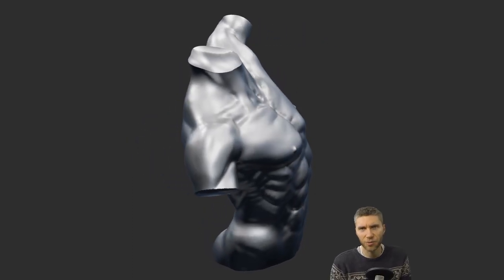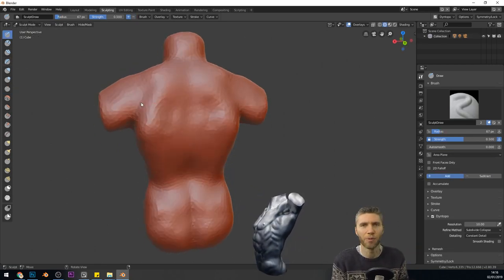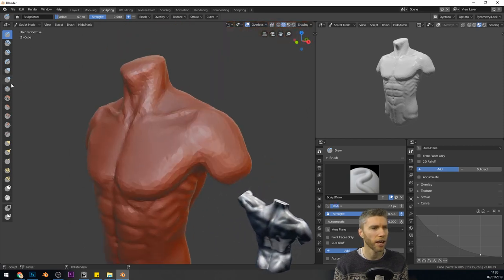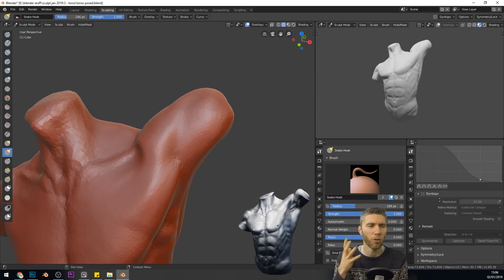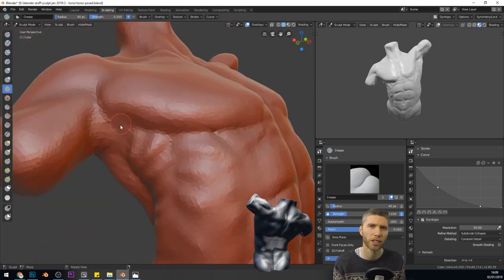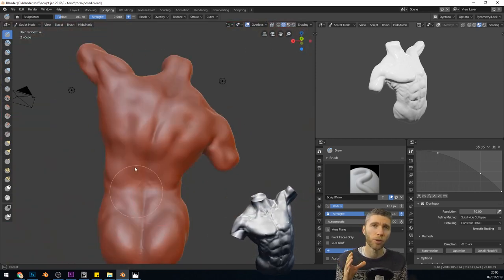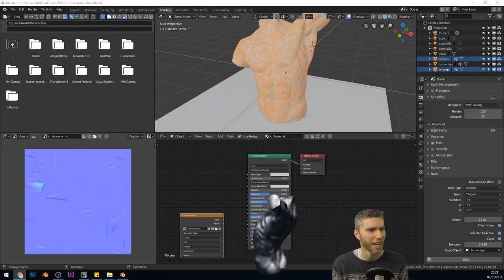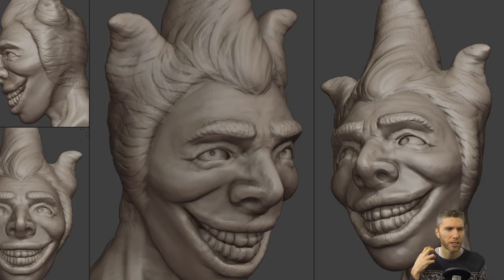Torso | Sculpt Jan 2019 | no 3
Today’s category was Torso and i kept it simple and
chose to model and sculpt a male torso. I did not use any of my usual base mesh things i just started with a basic blob or sub divided cube.

Cheapest:
Veikk a30 £35.91 - cheapest

Display Tablets
My Favourite
VEIKK VK1560

Cintique 22”HD
£1,413.78